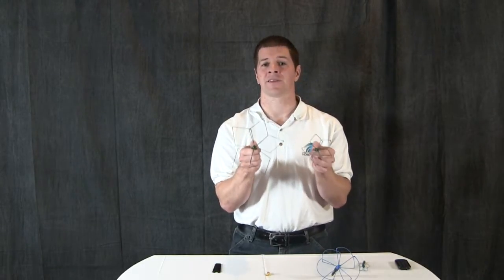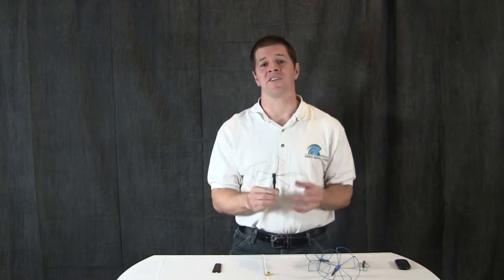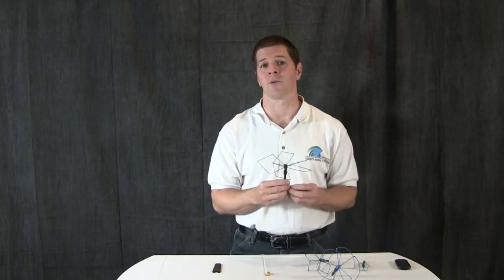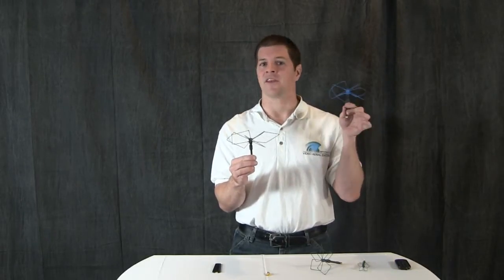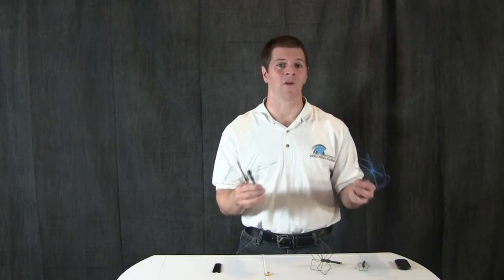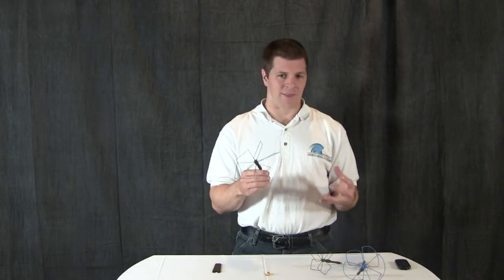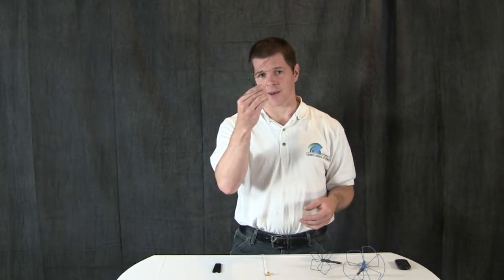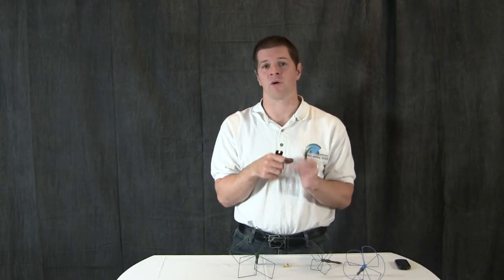Airblade LHCP antenna overview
In this video I explain the benefits of the Airblade LHCP antenna.  Mixing LHCP and RHCP between pilots allows for twice as many pilots in the sky.